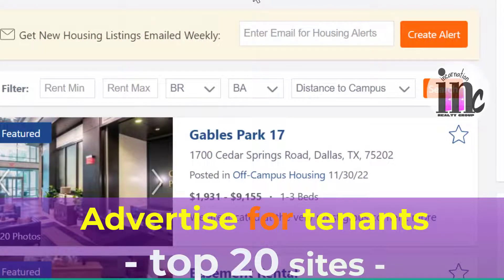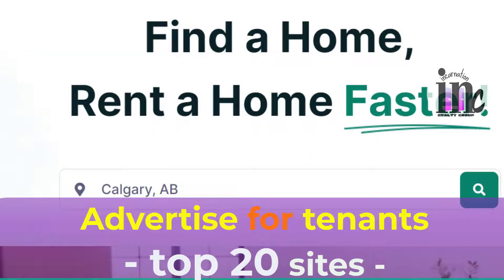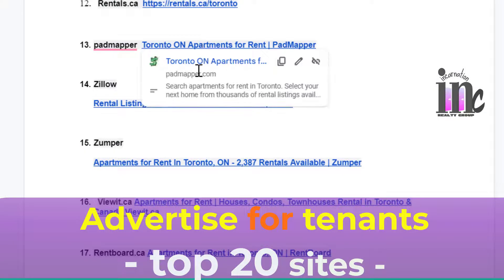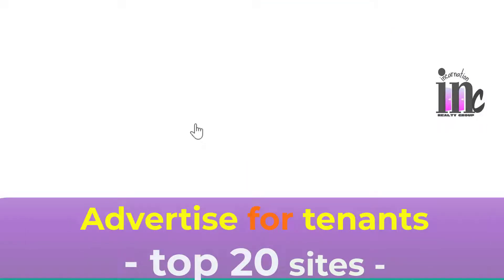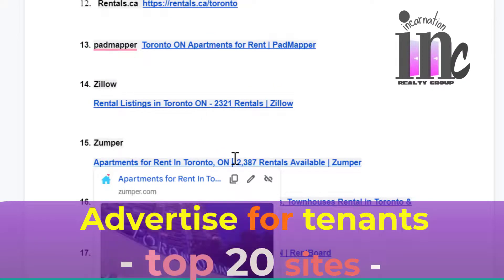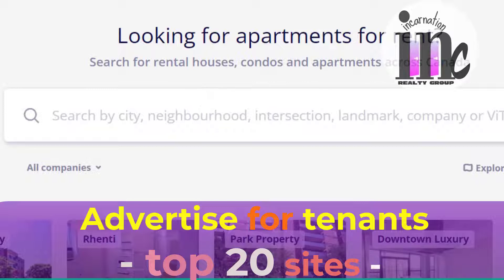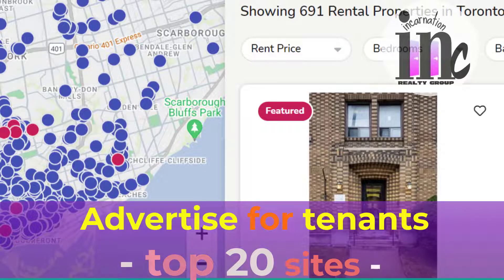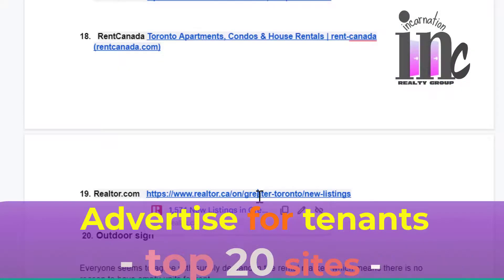Where else do you advertise when looking for tenants?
​Do you know where else we can advertise when looking for tenants?

🥰The Multifamily Conference Ticket for May 2023,
💯Whoever attends this event will be a turning point in your life for scale-up.💯

💫I am sharing the top 20 sites.
1.     Facebook Marketplace | Facebook,
2.     University of Toronto| Off-Campus Housing Search (utoronto.ca)
3.     Kijiji   Kijiji in Toronto (GTA). -
5. Place4students:   Places4Students.com

6.  Walk Score: Find Apartments for Rent and Rentals - Get Your Walk Score
9.  Rentable Find Apartments for Rent Near You | Rentable
10.  Uloop The Best Housing for College Students | Uloop

11.     Rentfaster.ca:   Apartments & Houses for Rent in Canada - RentFaster.ca
13.  pad mapper:  Toronto ON Apartments for Rent | PadMapper
14.  Zillow: Rental Listings in Toronto ON - 2321 Rentals | Zillow
15.  Zumper:  Apartments for Rent In Toronto, ON - 2,387 Rentals Available | Zumper

16.   Viewit.ca: Apartments for Rent | Houses, Condos, Townhouses Rental in Toronto & Canada Viewit.ca
17.  Rentboard.ca: Apartments for Rent in Toronto, ON | RentBoard
18.  RentCanada Toronto Apartments, Condos & House Rentals | rent-Canada (rentcanada.com)
 20.  Outdoor sign